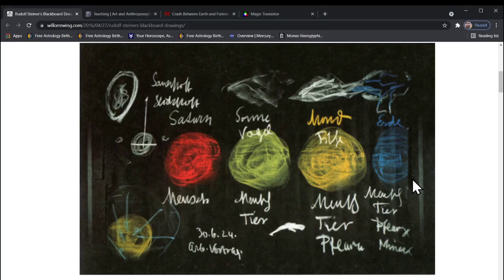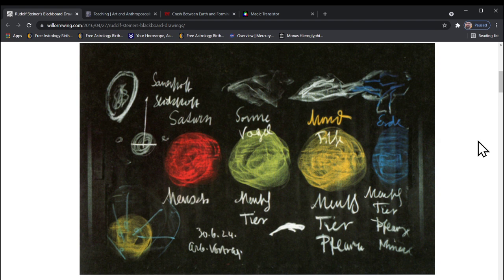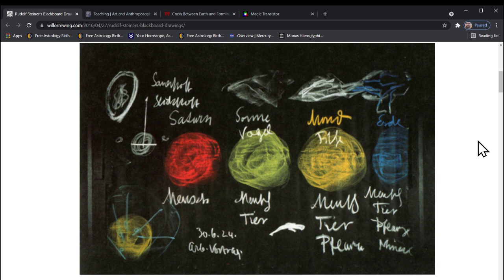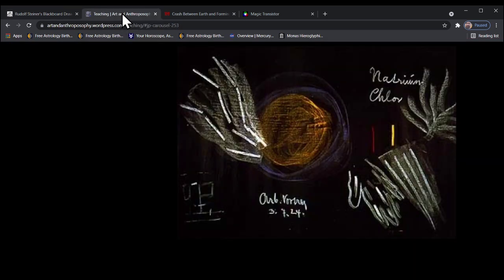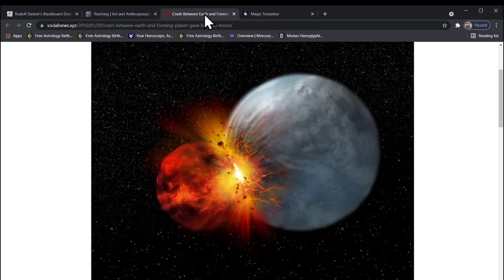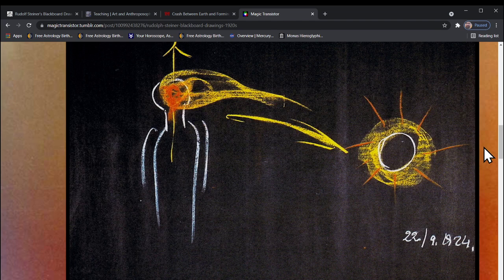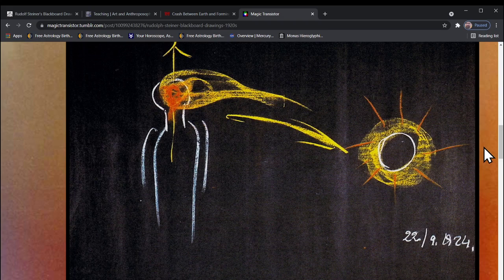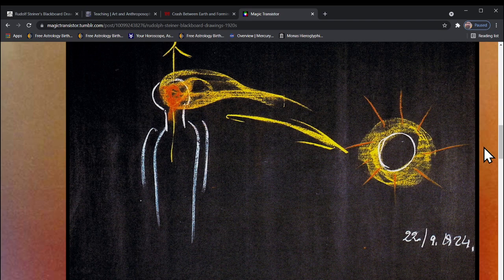Rudolf Steiner Karmic Relationships Part 1